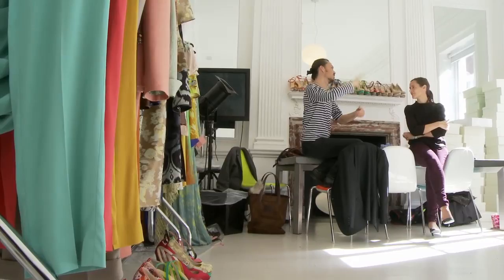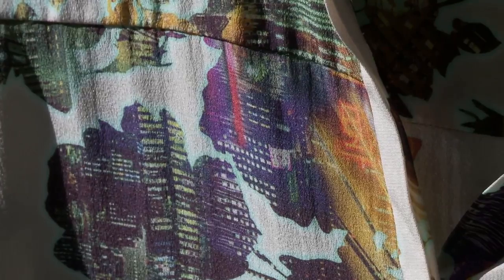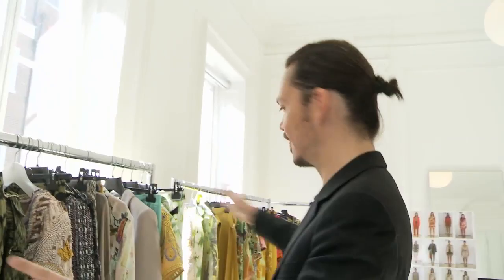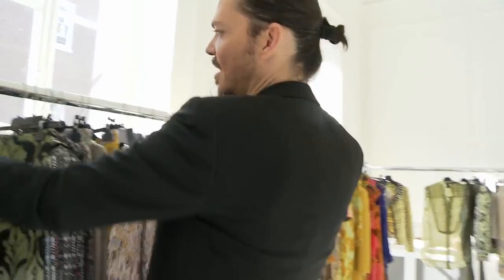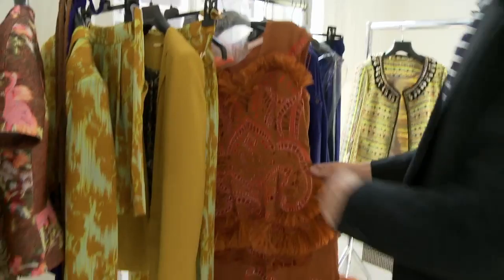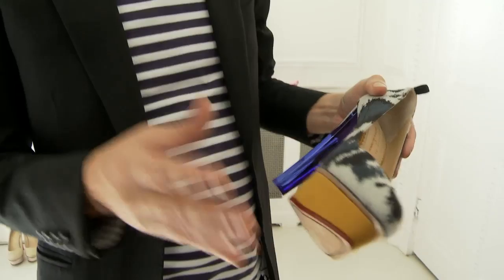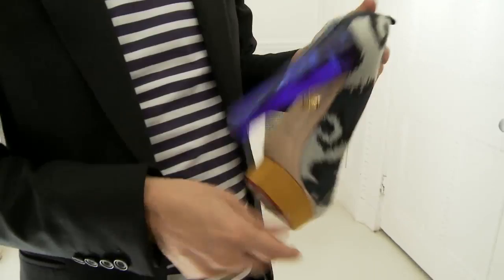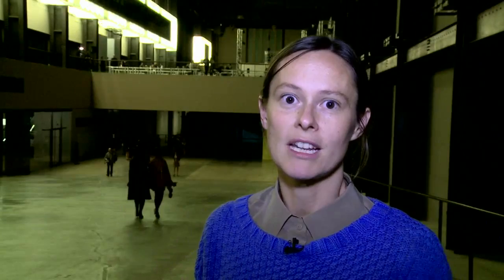London Fashion Week: Matthew Williamson at the Tate Modern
The British designer became the first to show a collection at the Tate Modern's Turbine Hall this weekend. 'I'm looking forward to creating an intimate space within the hall and seeing the intricately detailed clothes work against the stark, minimalist structure', Williamson told the press, who greeted his bright, floral themed show with delight. Imogen Fox  was with Williamson before hand to hear how he calms his catwalk nerves and look at the inspiration behind his Spring 2012 collection